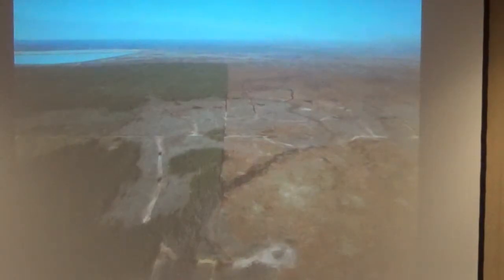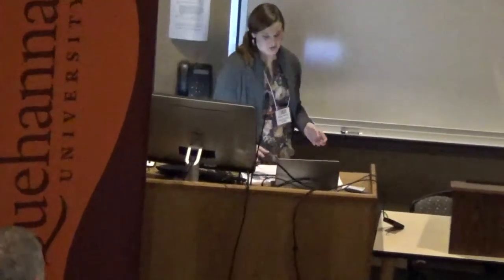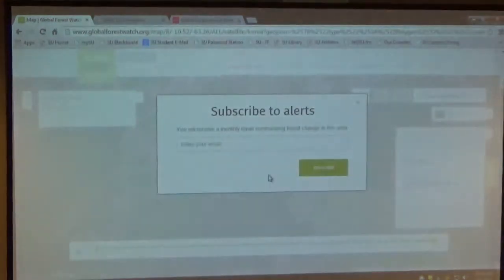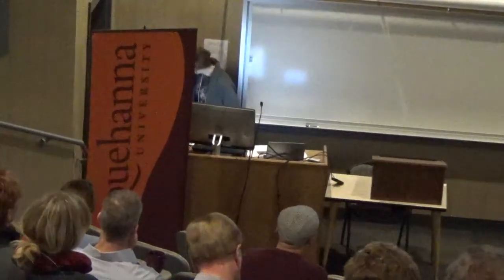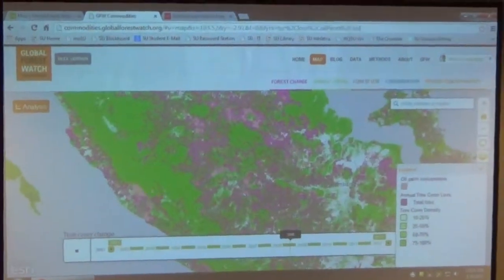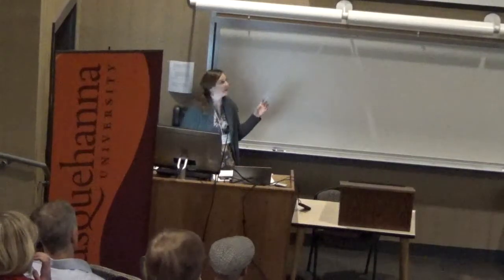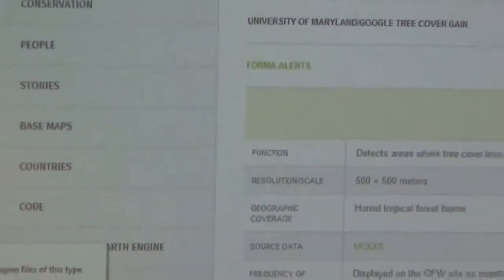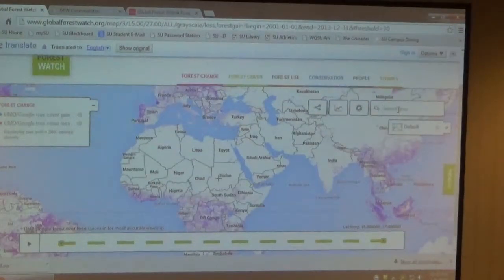Keynote: Dr. Nancy Harris, World Resources Institute on Global Forest Watch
In her keynote adddress at PERC's 2015 "Teaching About Climate Change" workshop, Dr. Nancy Harris discussed WRI's "Global Forest Watch" tool and ways that it can bring an interactive experience to teaching about Climate Change and deforestation.  At Susquehanna University, January 9th 2015. (Unedited video of her presentation.)